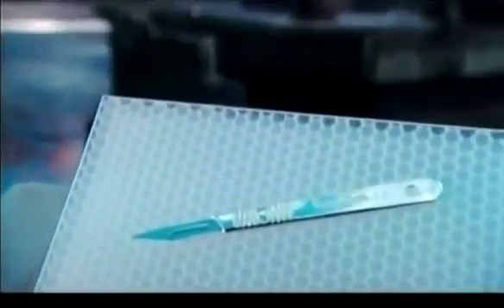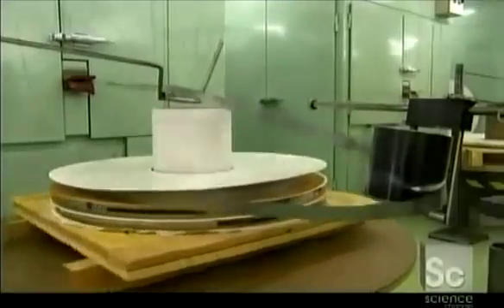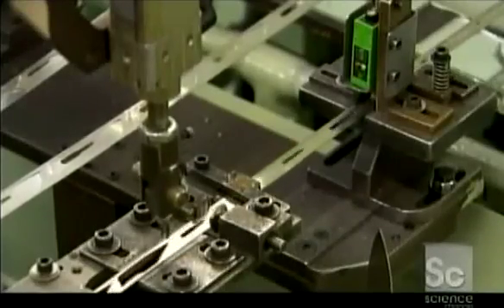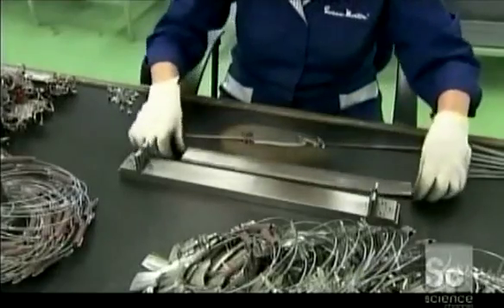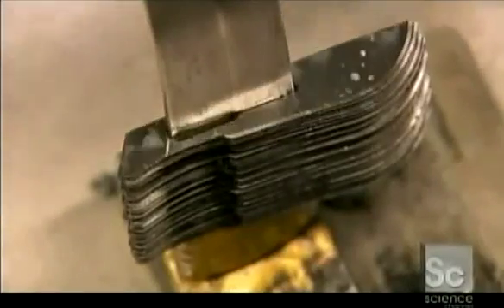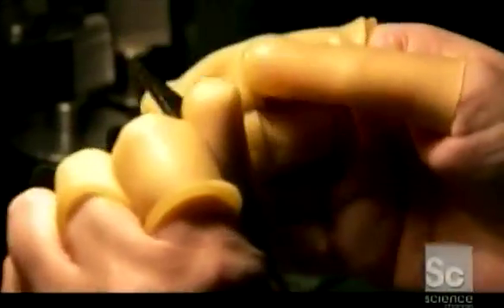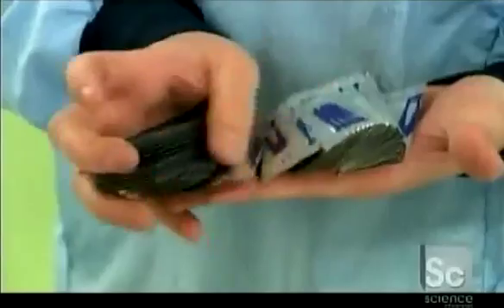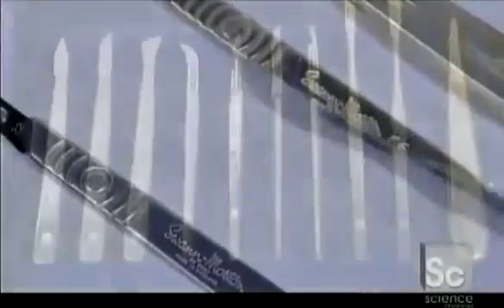How Swann Morton Scalpel Blades are made.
A very interesting Video showing the manufacturing process from start to finish. Discovery / Science Channel's